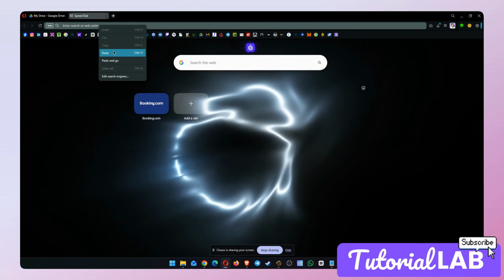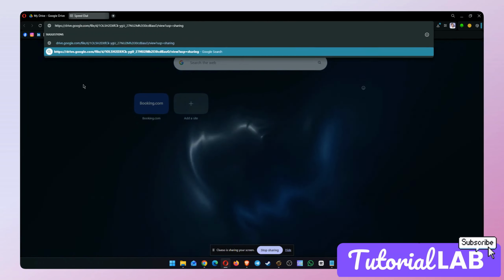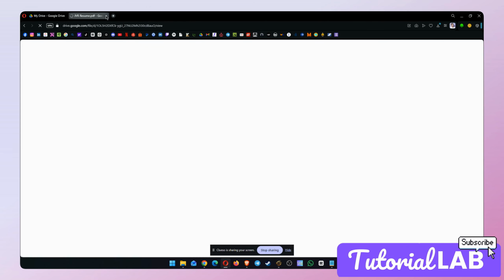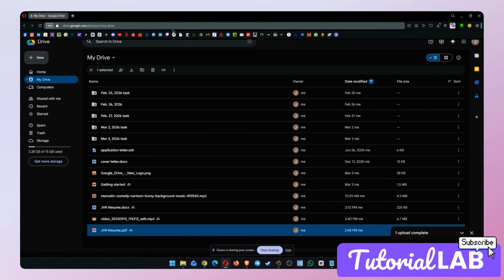How To Upload Pdf In Google Drive And Share Link (Step By Step)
How To Upload Pdf In Google Drive And Share Link

Hello everyone! In this tutorial, I’ll show you exactly "How To Upload Pdf In Google Drive And Share Link" so you can store your documents online and easily send them to others. If you’ve been searching for ways to "how to upload pdf to google drive" or need a clear "share pdf link google drive tutorial", this beginner-friendly guide will walk you through the process step by step.

We’ll go through uploading your PDF file from your computer or mobile device, organizing it inside Google Drive, and generating a shareable link. You’ll also learn how to adjust "google drive pdf sharing settings" so you can control whether people can view, comment, or edit the file when you send them the link.

By the end of this guide, you’ll confidently know how to upload a PDF to Google Drive and share it using a link. You’ll be able to store important documents securely and share them quickly with anyone who needs access.